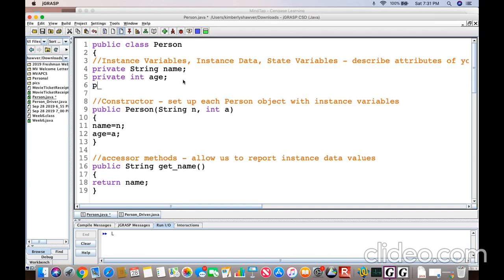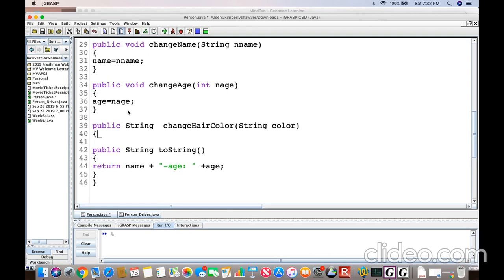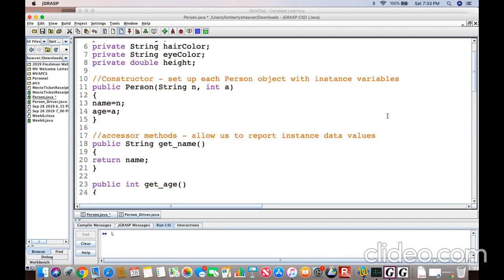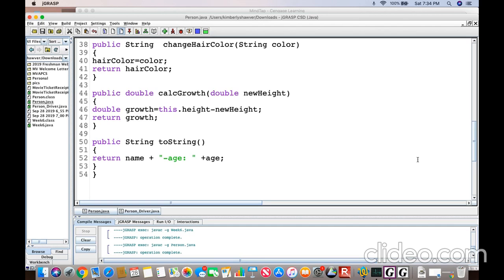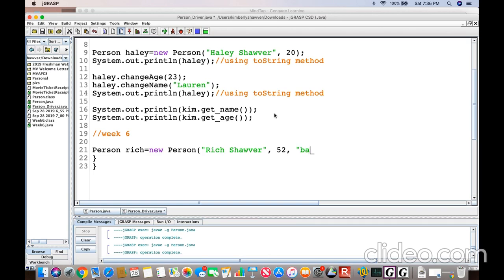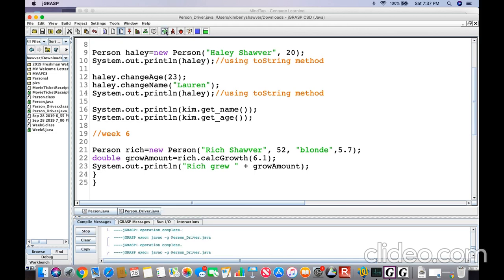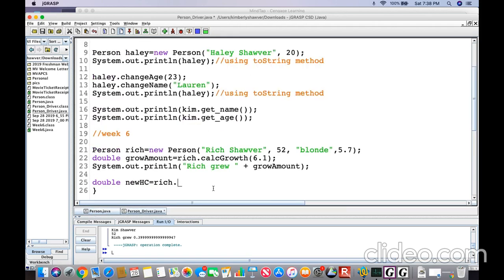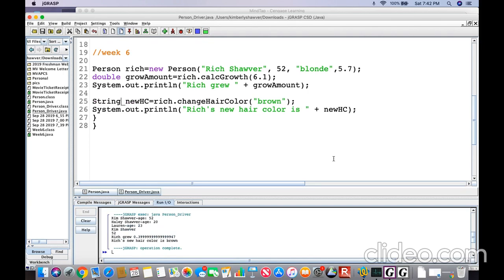MV APCS A Week 14 Video #2 & MV Week6 Java A